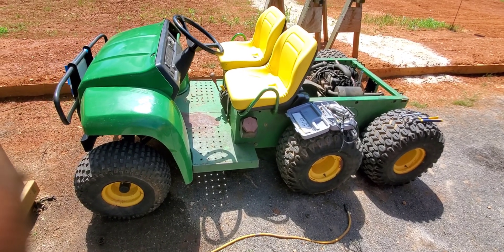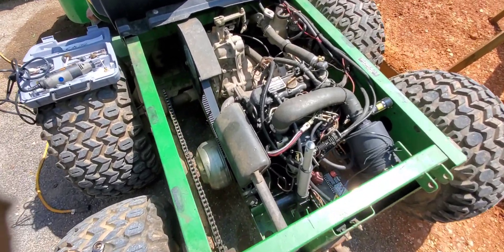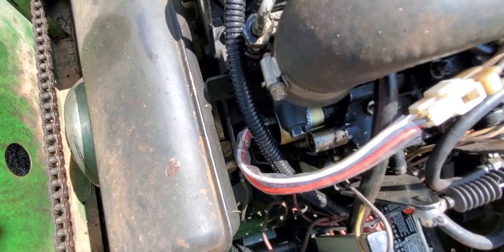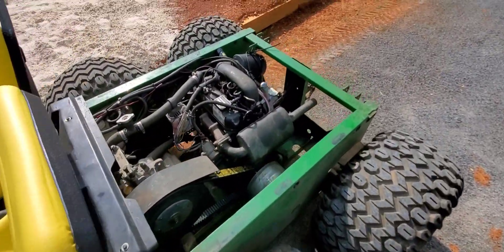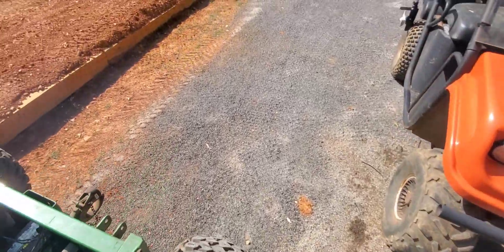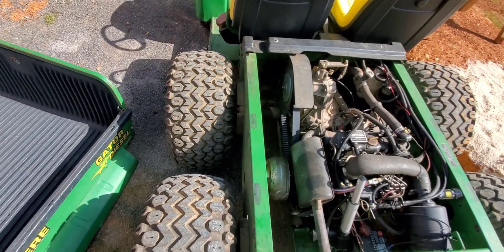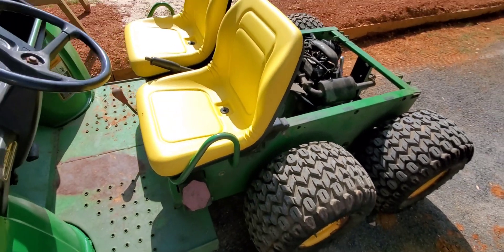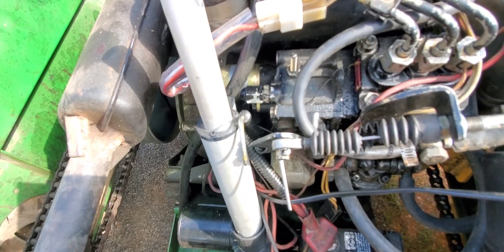Turning up a 3 cyl diesel yanmar how to make a jhon deere gator faster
I show how to turn up the injection pump on a 3 cyclinder yanmar diesel that on my jhon deere gator